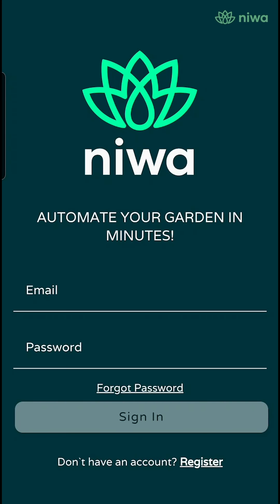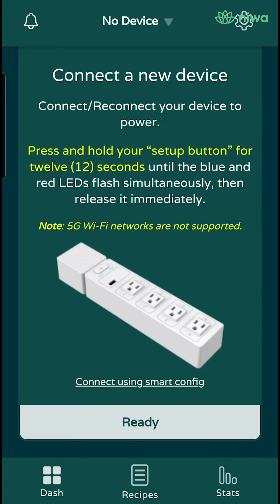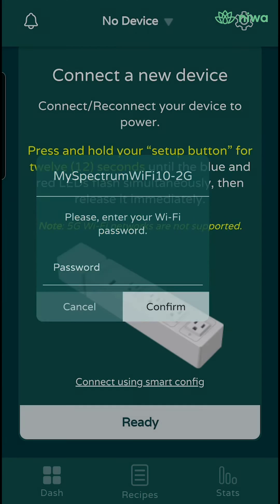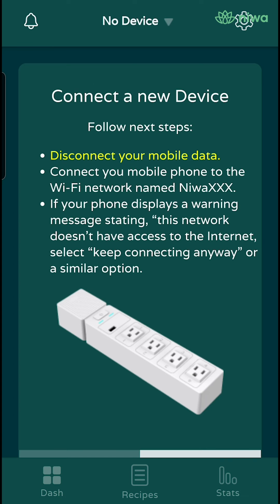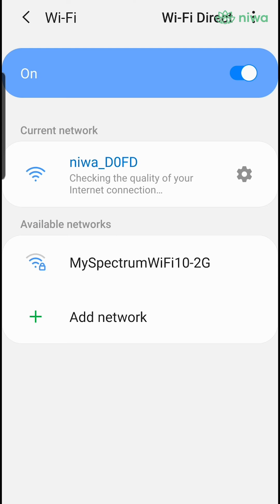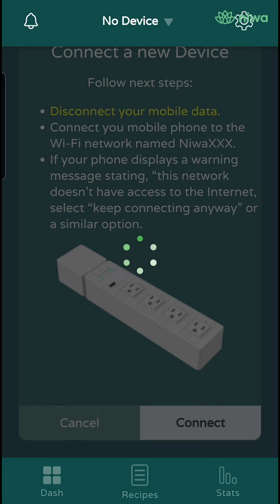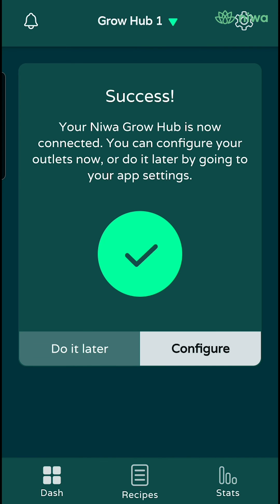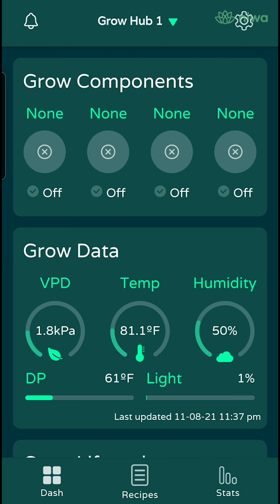How To - Connecting your Niwa to Wi-Fi using the alternative advanced AP mode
Set Up of the Niwa Grow Hub.
Niwa Grow Hub connects to 2.4GHz Wi-Fi networks only.